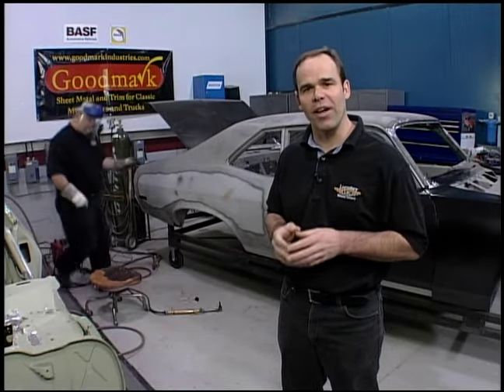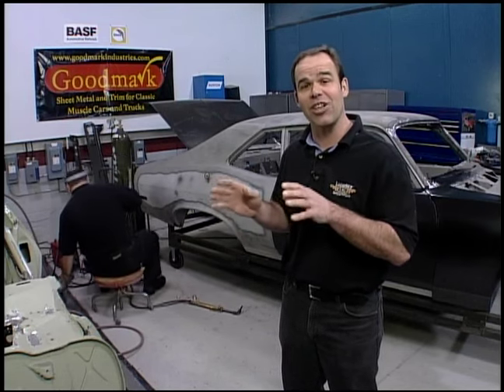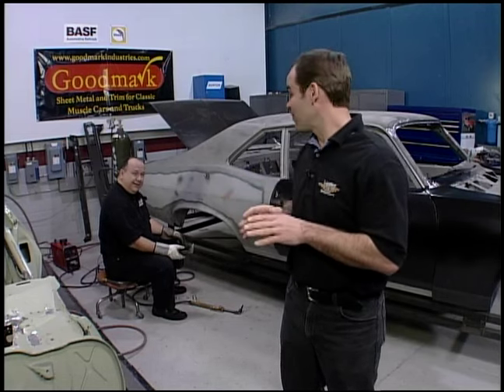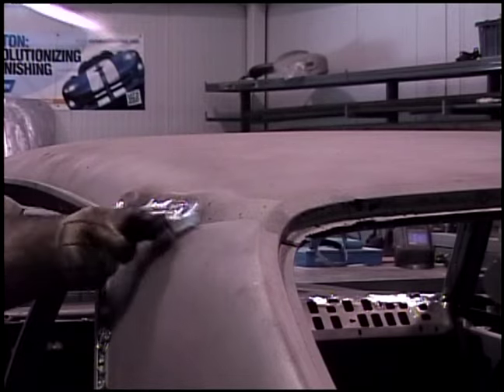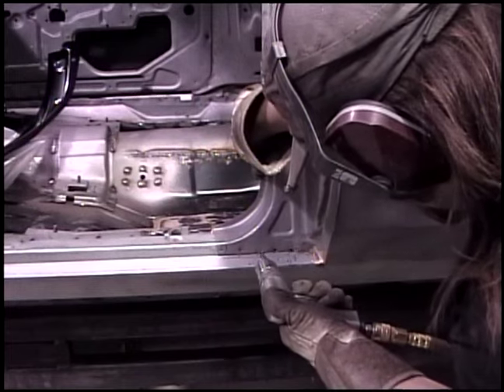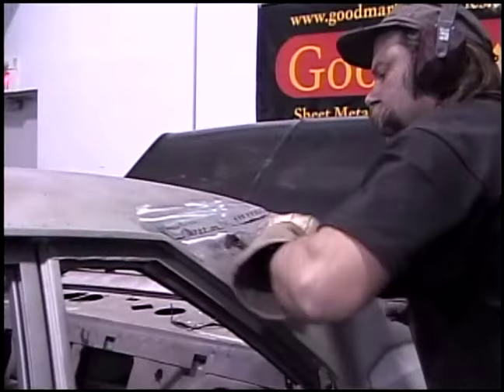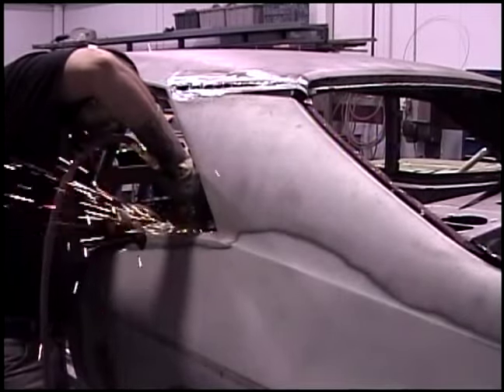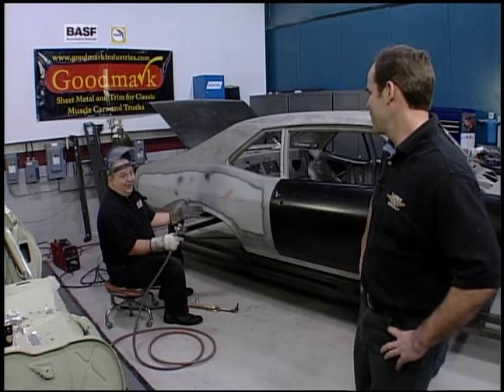72 Nova restoration series 5/13 Legendary Motorcar TV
72 Nova restoration 5/13 (quarter panels) Legendary Motorcar's Dream Car Garage 2004 TV series: